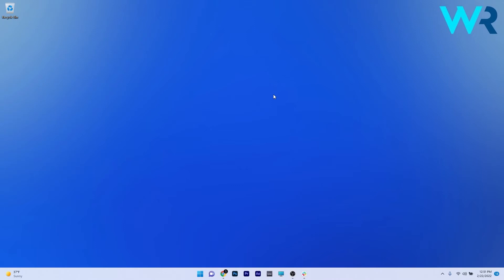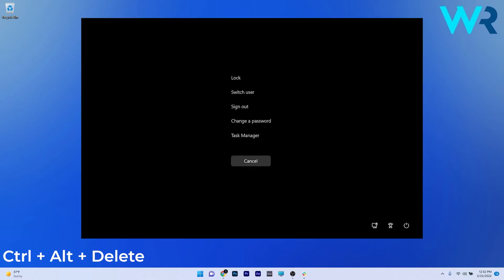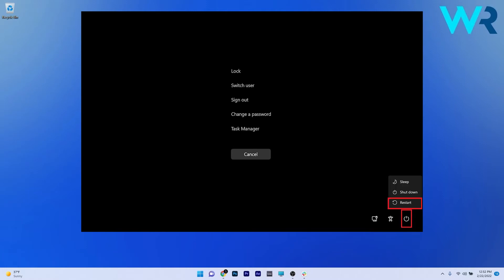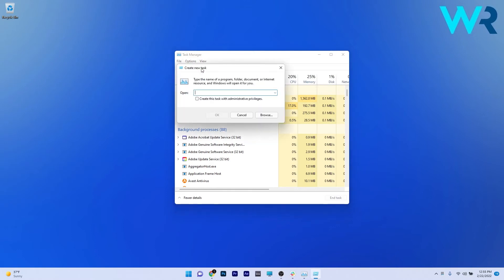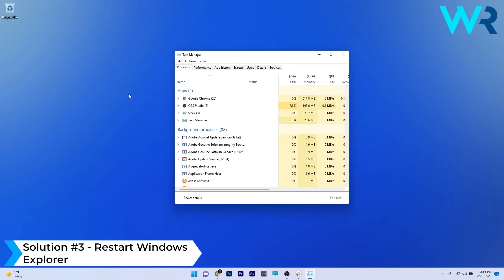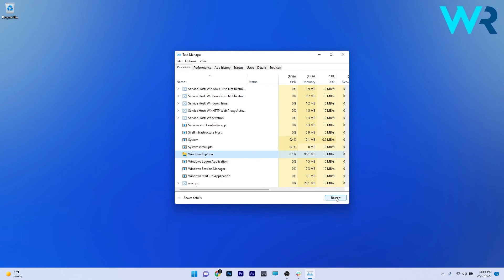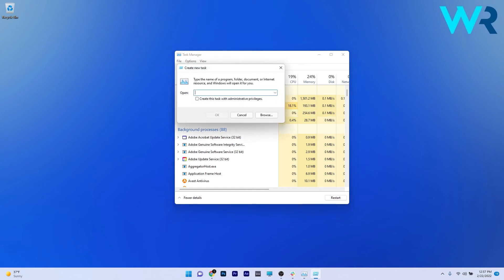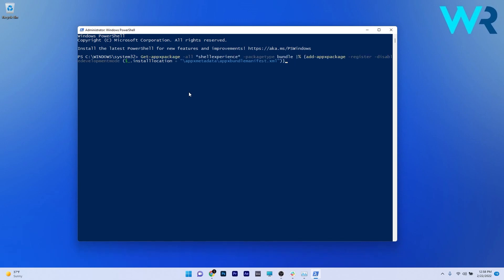FIX the Windows 11 Start Menu Not Working in 4 Easy Ways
| ⚙️Try Fortect to fix and optimize your PC like a Pro

Interested in how to FIX the Windows 11 Start Menu Not Working?
This one is troublesome - and serious sometimes - not being able to access the Start Menu can be super frustrating. But don't lose hope, here's a few ways to fix this issue.

Command lines:
1. Command Prompt -

2. Powershell -
Get-appxpackage -all *shellexperience* -packagetype bundle |% {add-appxpackage -register -disabledevelopmentmode ($_.installlocation + “\appxmetadata\appxbundlemanifest.xml”)}

0:00 - Intro
0:28 - Restart your PC
0:48 - Use Command Prompt
1:20 - Restart Windows Explorer
1:47 - Use Powershell